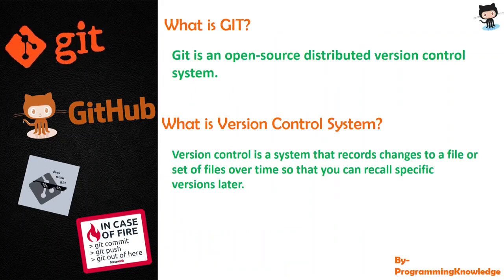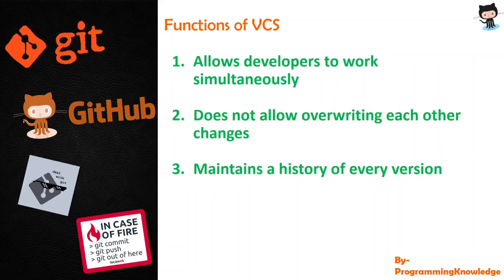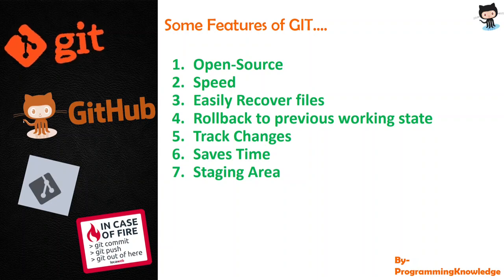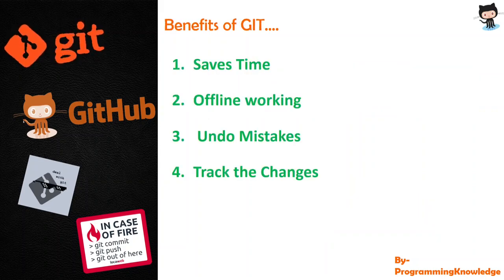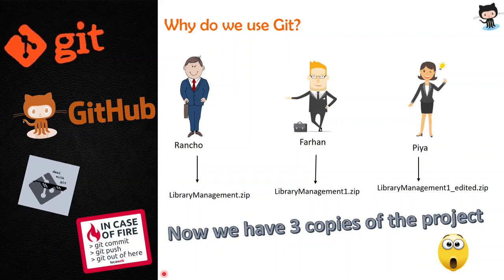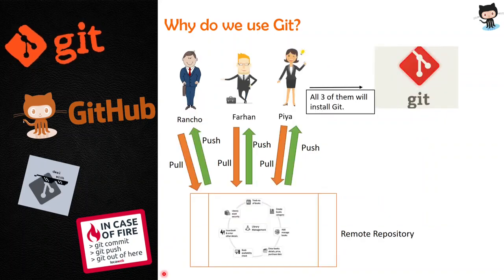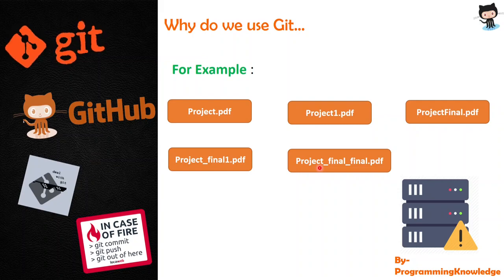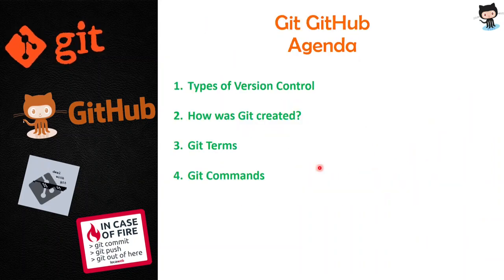An Introduction to Git and GitHub for Beginners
A version control system, or VCS, tracks the history of changes as people and teams collaborate on projects together. As the project evolves, teams can run tests, fix bugs, and contribute new code with the confidence that any version can be recovered at any time
Git is an example of a distributed version control system (DVCS) commonly used for open source and commercial software development. DVCSs allow full access to every file, branch, and iteration of a project, and allows every user access to a full and self-contained history of all changes. Unlike once popular centralized version control systems, DVCSs like Git don’t need a constant connection to a central repository. Developers can work anywhere and collaborate asynchronously from any time zone.
Without version control, team members are subject to redundant tasks, slower timelines, and multiple copies of a single project. To eliminate unnecessary work, Git and other VCSs give each contributor a unified and consistent view of a project, surfacing work that’s already in progress. Seeing a transparent history of changes, who made them, and how they contribute to the development of a project helps team members stay aligned while working independently.

Contents:
Features of VCS
Features of Git
Benefits of Git
Why do we use Git?